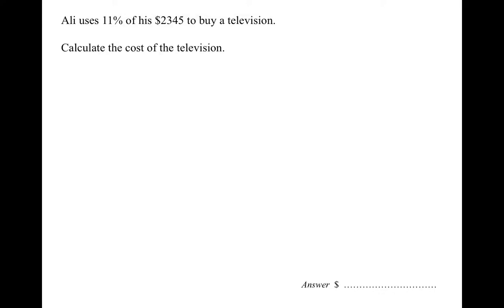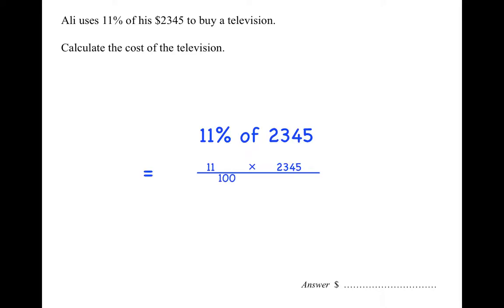0580 43 MJ2013 Q1b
Fractions and Percentages exam question